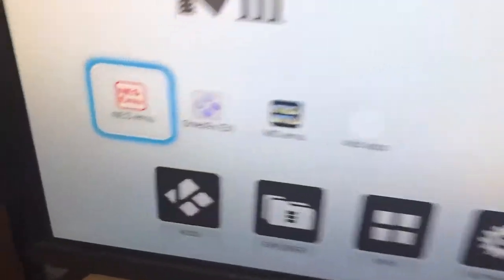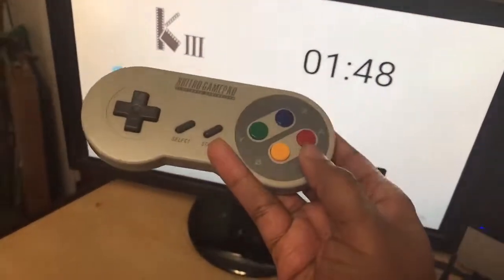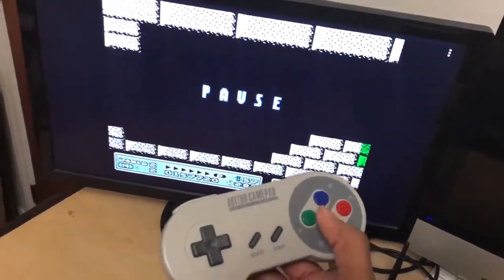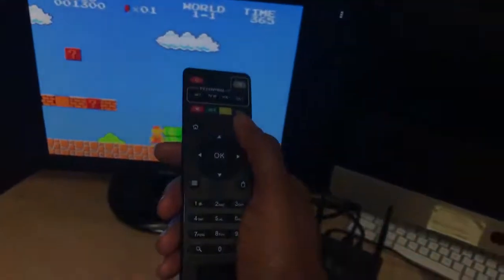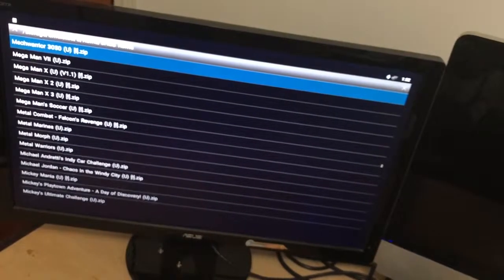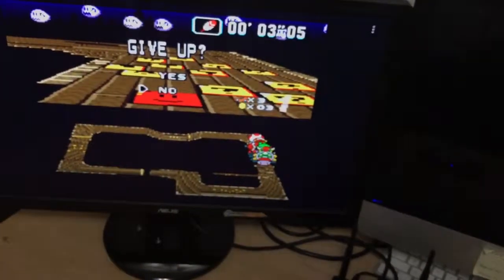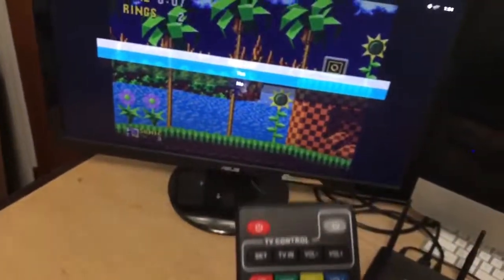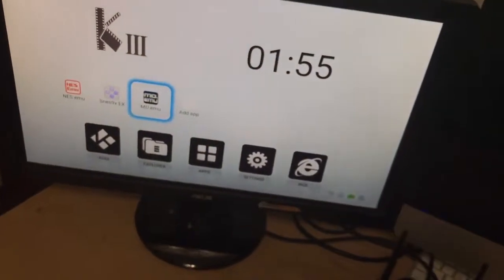Kiii Launching Games Tutorial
How To Launch The Games On The Kiii Box With The Supplied Bluetooth Remote